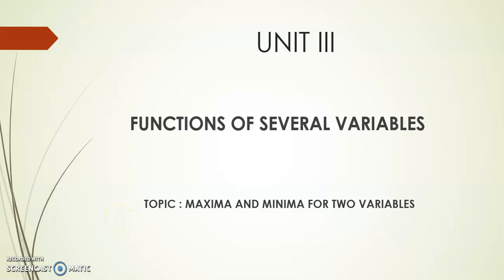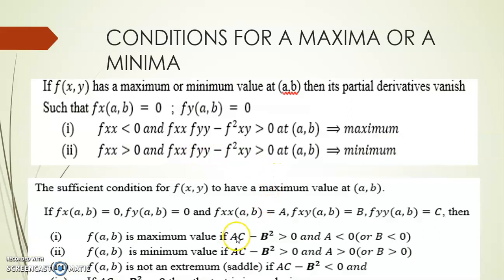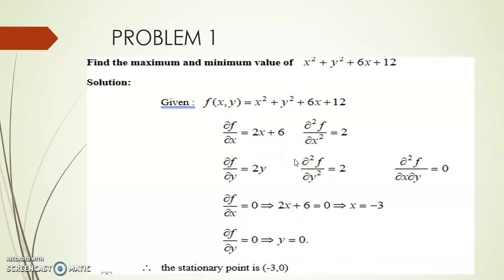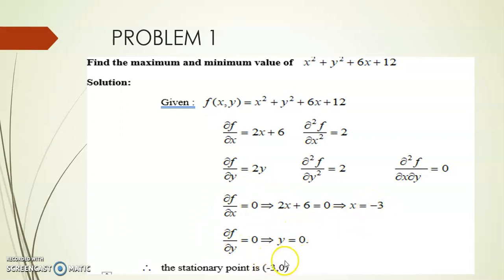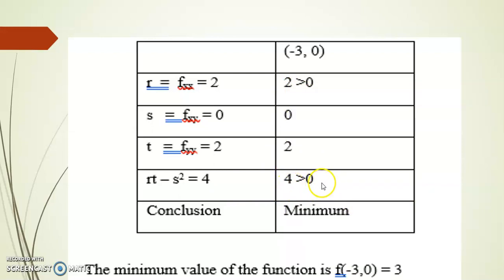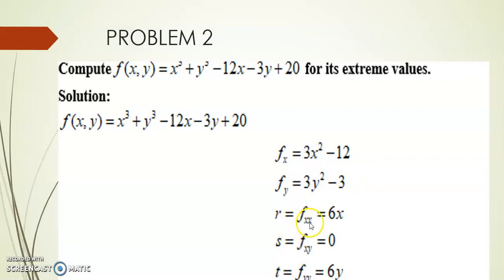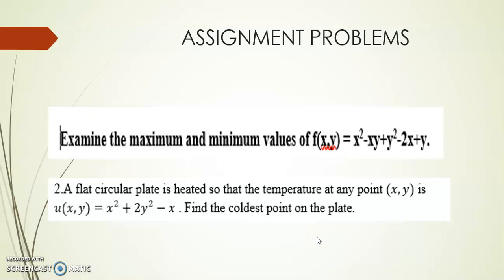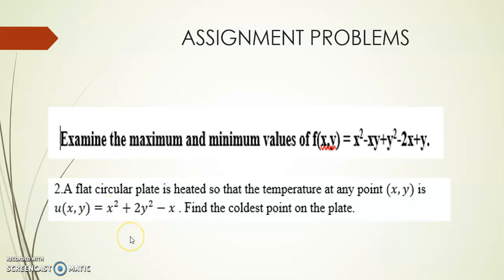Maxima and Minima of two variables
This video will help the learner to find the maximum and minimum values of a function.